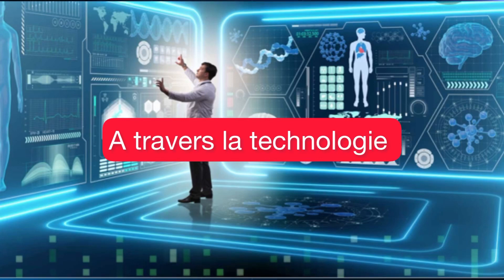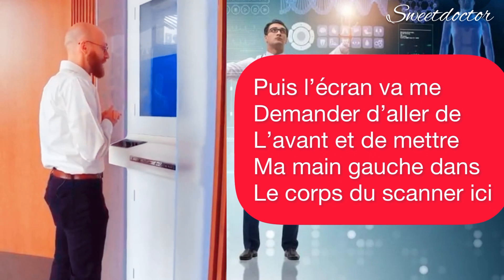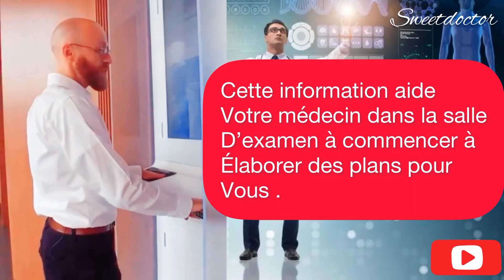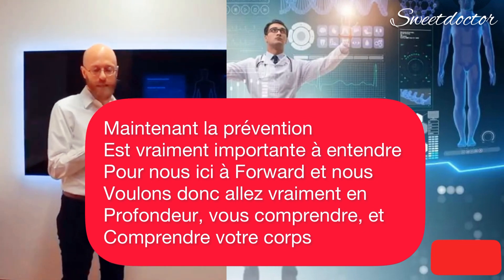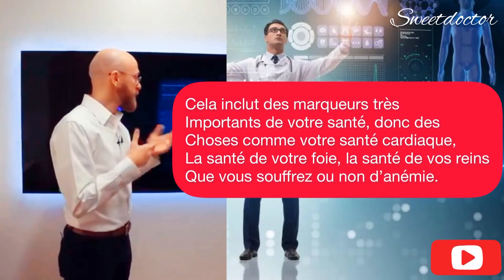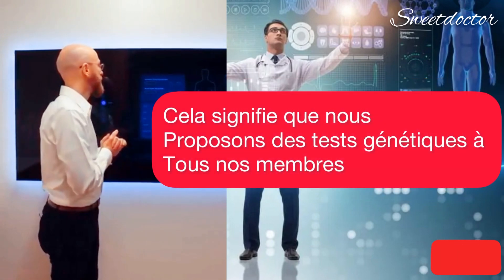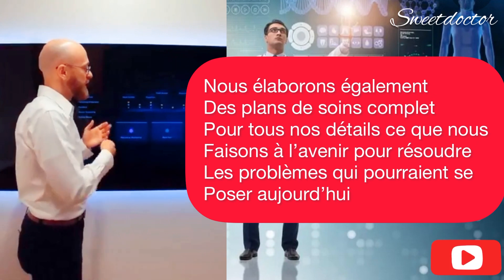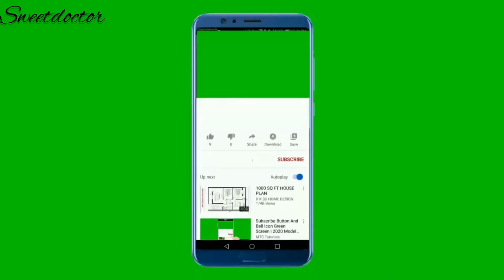MEDICAL TECHNOLOGIES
Médical technologie,shine medical technologies,bpl medical technologies,veil medecal technologies, medical technologies ax.
- TIMESTAMPS--
00:00 Medical technologie
00:26 Take virtual tour of Forward
00:30 Body scanner
01:09 Red light spectroscopy
02:04 Exam room
02:45 Baseline medical visit
03:07 Near infrared light
03:51 LDL Cholestérol
05:18 Forward plan explain
05:27 Forward App
05:59 Forward experience
06:09 Subcribe to sweetdoctor channel

Through technology, medicine is becoming more efficient every day. when we're talking about new technologies in healthcare, we can mention everything from mobile apps and big data to medical software that is changing the way science is done as well as the way medicine is developed. I invite you to listen to this video until the end.
So it's as simple as checking in on an iPad and then coming over to what we call our body scanner.
The body scanner is a device that we've actually designed in House to capture a bunch of really important biometric information about your body so that your doctor has that information and can start building plans that are customized to you. There are a number of high-resolution sensors built into the body scanner here that capture this information about you. So, for example, right now is taking my temperature simply by having me look at the screen and then it's gonna ask me to go ahead and put my left hand into the body scanner here and it's gonna start gathering important information about the performance of my cardiovascular system. So first, it's evaluating my heart. It’s actually showing me my heart rate on the screen right now. It’s gonna use what's called red light spectroscopy
to evaluate the oxygenation level in my blood. This tells us how well my lungs are performing in taking oxygen from the air and passing it over to my bloodstream. Next is gonna have me put my right hand on the scanner here and it's actually gonna do an EKG of my heart and if you come around to the left-hand side here, you can see that EKG right here on the screen and so this is my actual heart rhythm here on the screen right now.What we're doing is we're using the rythm here to detect the respiratory.Based on the variation in the hearbeats so again that gives us more valuable information about how my lungs and my heart are doing this information helps your doctor in the exam room to start building plans for you now, I'm gonna take my hands out and put them by my side.It's capturing my weight as well as some additional information about my body right now and this all goes straight to the exam room where you can review it together with your doctor.Let me show you what one of the exam rooms looks like these are really different than your typical exam room in a doctor's office and the first thing you're gonna notice.As you come into the room here is the giant touchscreen monitor on the wall.This is obviously really different than having the doctor over in this corner typing on the computer where you can't see what they're doing.Instead of all this information is here for you and your doctor to look at together.They can tell you what's in range.What's out of range and you get to talk about it together .so you have complete and total transparency into what's happening with your health.Now prevention is really important to hear to us here at Forward and so we want .Go really in depth and understand you and your body and your risks for the future that starts with what we call the baseline visit.It's a really in depth visit where you actually spend 60 minutes here we us.And we learn a ton about you from talking to you and  understanding your health and also from collecting this data and information about you that starts with the body scanner, but it continues here in the exam room where  we start by drawing your blood  and we actually use something called near infrared light to detect veins on your arm so that we don't have to guess where to dry your blood from you know exactly where to go.

Achetez mes livres sur le régime cétogène en cliquant sur les liens ci après:

QUELQUES VIDEOS INTERESSANTES